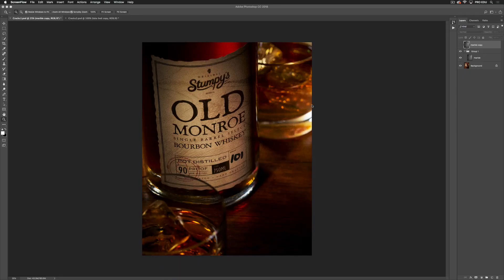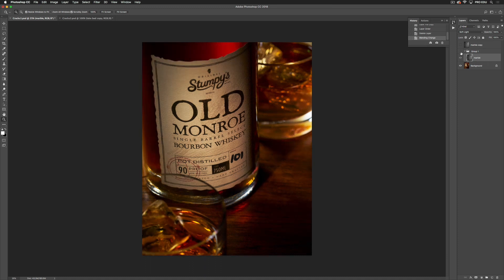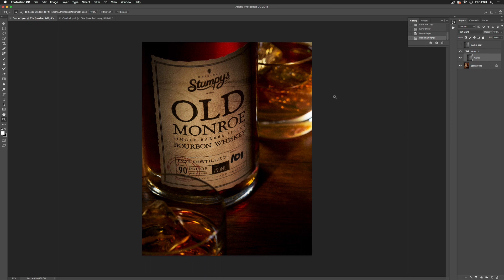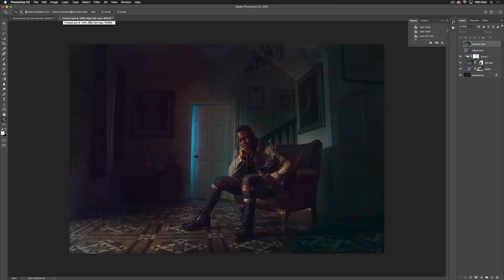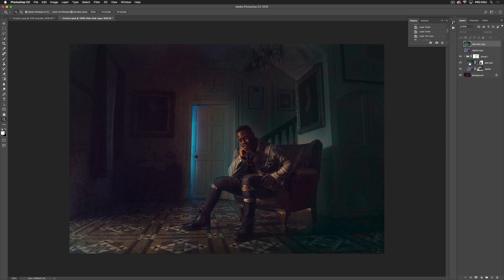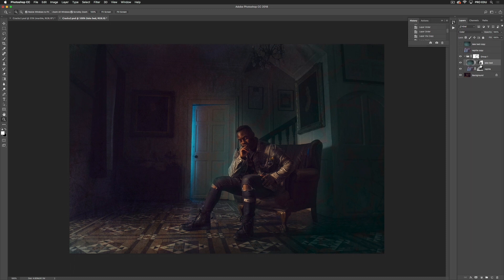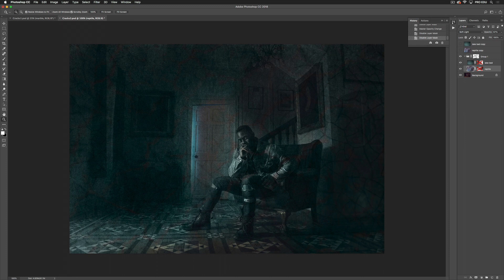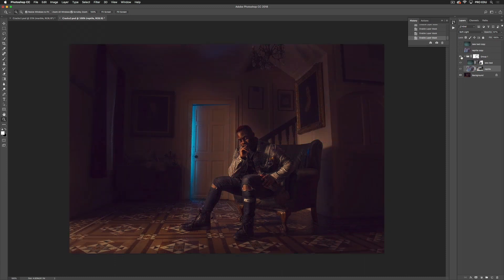Cracks - Custom Photoshop Textures Walkthrough with Kelly Robitaille | PRO EDU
The Cracks Custom Photoshop Texture Pack is a collection of mottled grains, cracks, and speckling with full bodied color, hand made and developed by Kelly Robitaille.

Renowned beauty retoucher and PRO EDU instructor, Kelly Robitaille has developed a collection of 100 custom textures for Photoshop. Textures offer endless creativity in post production allowing you to create backgrounds, achieve Kelly's signature look, or simply add visual interest, depth, and color to your final images.

Check out this comprehensive tutorial and our entire advanced online education library from PRO EDU